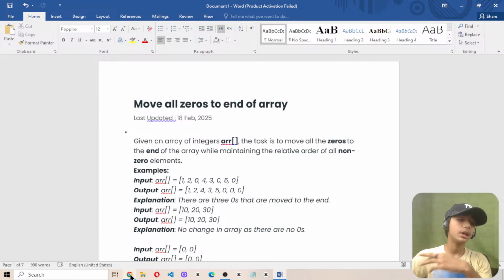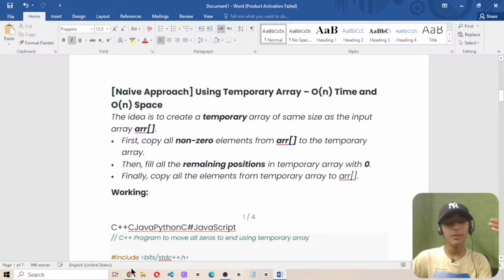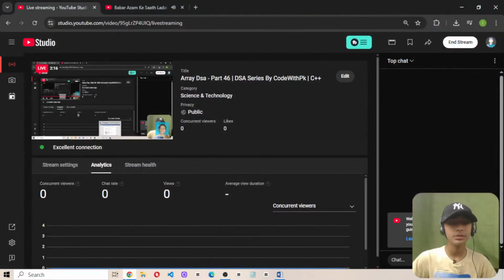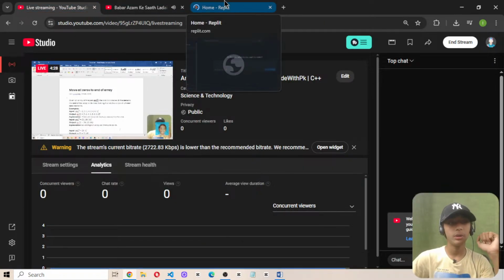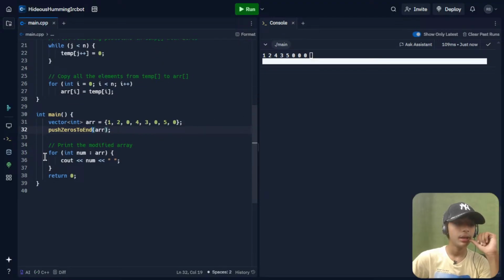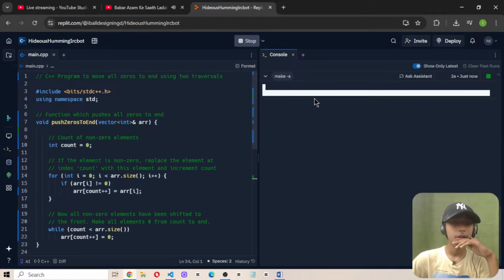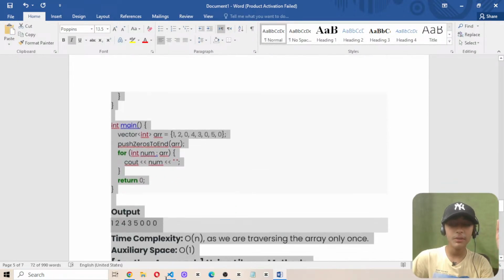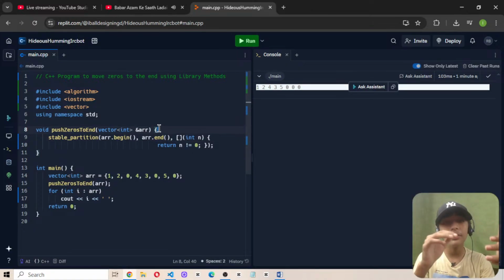Array Dsa - Part 46 | DSA Series By CodeWithPk | C++